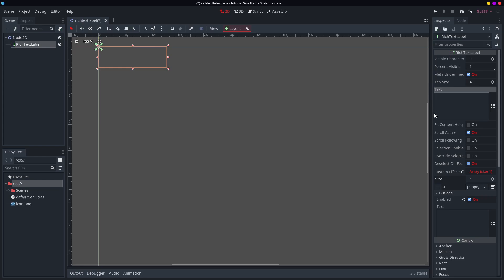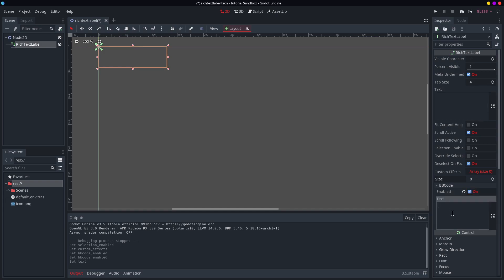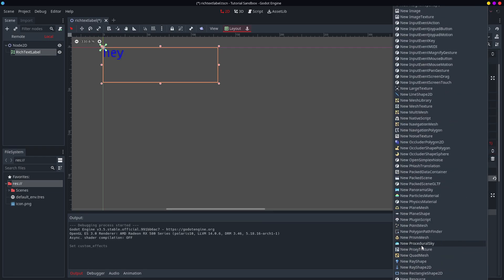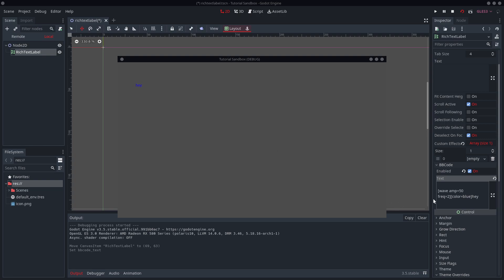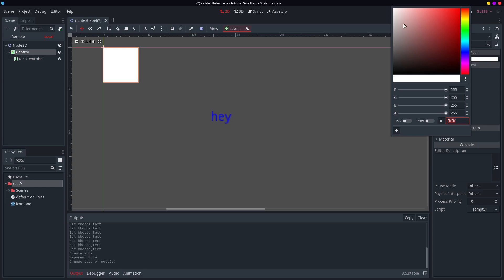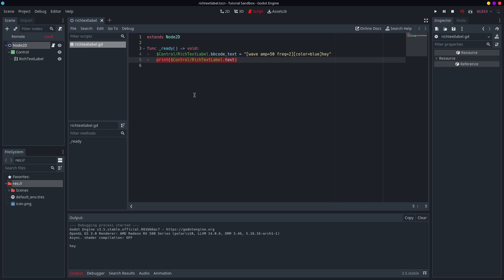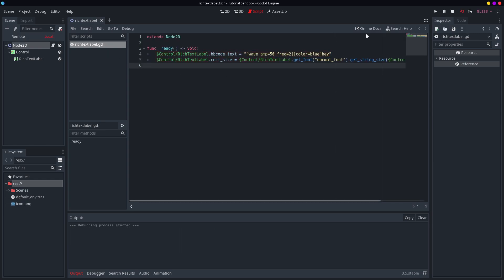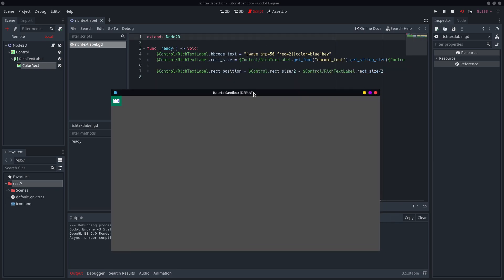Godot 3.x Tutorial: RichTextLabel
RichTextLabels are slowly taking over my life. I can't even remember the last time I used an ordinary Label. I never thought I'd make the switch, and yet here we are...

00:00 Start
00:09 Wat is RichTextLabel?
00:39 RichTextLabel's Properties
00:56 BBCode Overview
02:08 Custom Effects
03:42 Creating Custom Effects (ish)
03:53 Summary(jk)
04:35 Centering a RichTextLabel w/ GDScript
06:17 Using get_font().get_string_size()
07:40 Positioning the RichTextLabel
08:23 Summary